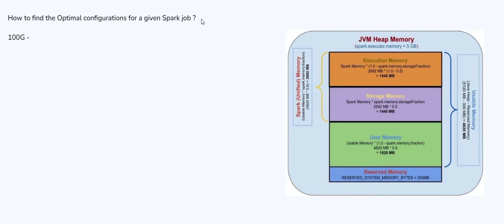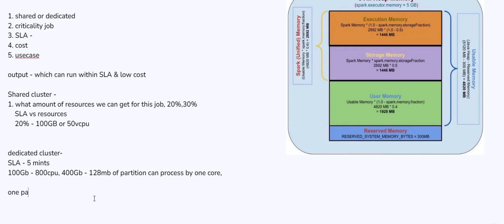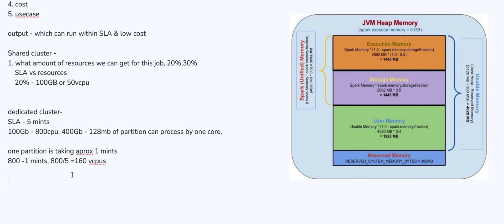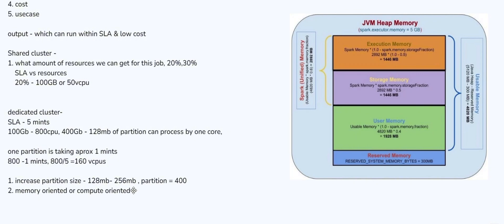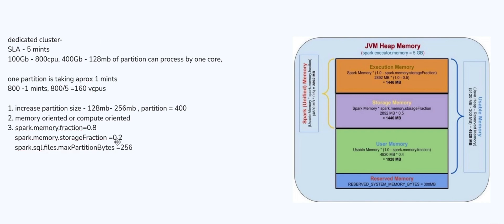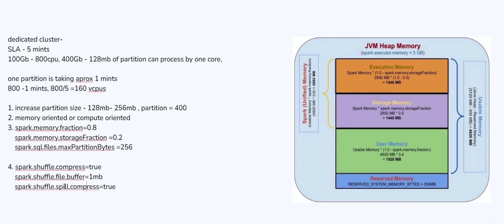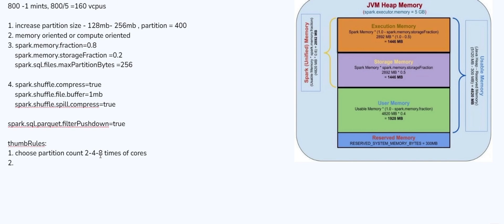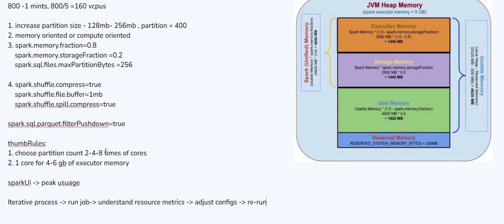Spark Cluster Configuration to Process 100 gb file in 5 mints | How many cores & memory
In this video, we have discussed spark Interview Question that how to process 100 GB of file daily in spark ? This is one the famous question asked during interview for data engineering role this is on dedicated cluster configuration to process 100gb. one should know about this spark Memory Management

In this video I have talk about optimize spark memory management. and continuation of this video.
Spark Cluster Configuration to Process 100 gb file in 5 mints and  How many cores & memory required initial calculations and spark configuration tuning

Learn how to properly allocate CPU and memory resources to your Spark executors and the number of executors to create to achieve optimal performance. Whether you're new to Apache Spark or an experienced data engineer looking to refine your Spark jobs, this video provides valuable insights into configuring the number of executors, memory, and cores for peak performance. I’ve covered everything from understanding the basic structure of Spark executors within a cluster, to advanced strategies for sizing executors optimally, including detailed examples and calculations. spark Cluster configuration to process 100gb data in 15 mints | how many cores, executors, memory
Memory Calculation: How spark calculates and allocates memory to different storages.
spark Cluster Configuration to process 1 tb file or any size of data using above method.

spark configuration in pyspark

Answered below Questions
How many CPU cores?
How many Executors ?
How Much Executor Memory?
Spark [Executor & Driver] Memory Calculation

Completed Spark Memory Management.

I have shown how driver/executor OOM occurs in spark. If you want to optimize your process in Spark then you should have a solid understanding of this concept.

Senior Data Engineer Spark Out of memory Scenario based Interview Question  Data Engineer in top product based company
Spark Memory management
spark execution
what is unified Memory
How to calculate the Partition count